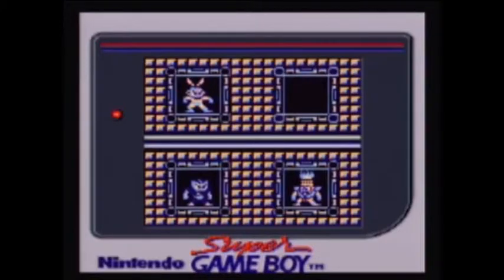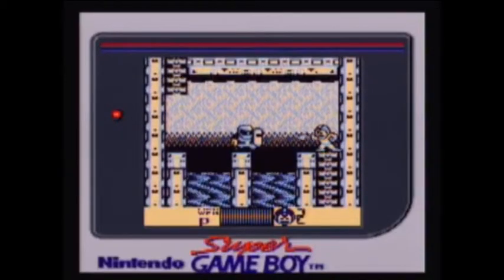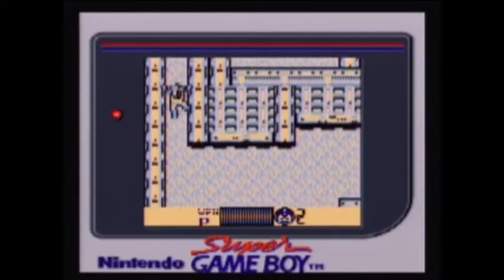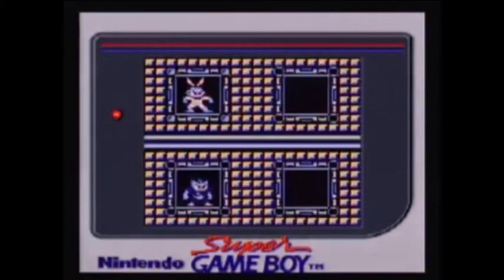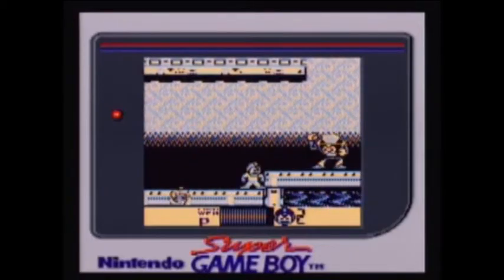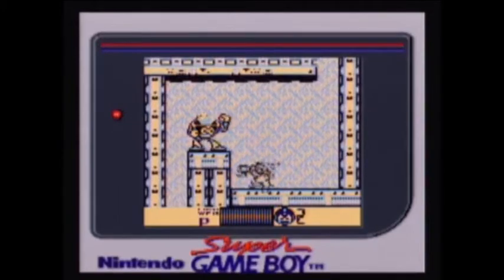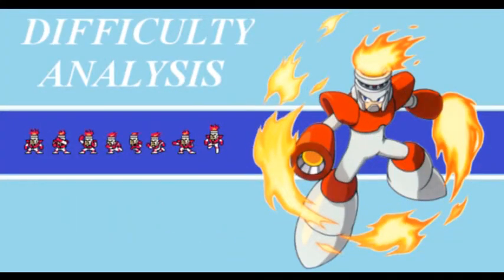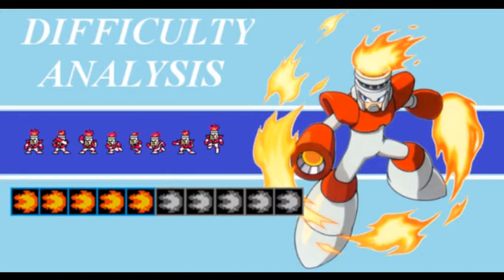Mega Man: Dr. Wily's Revenge (Game Boy) - Fire Man Perfect Run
At long last, I finally cleared Fire Man's stage buster only and no damage.  I apologize for the quality of this video.  I was using a different editor and while the video rendered okay, YouTube just wants to squish it for some reason.  I'll be getting a retail copy of the other editor soon (Corel VideoStudio Pro X5 Ultimate).

Outtakes Music - Fight to the Death at Koopa's Fortress (Super Mario Galaxy)
Analysis Music - Fire Emblem Melody (Super Smash Bros. Brawl)